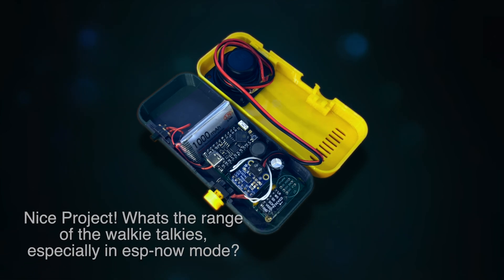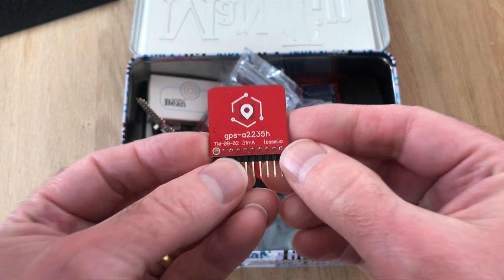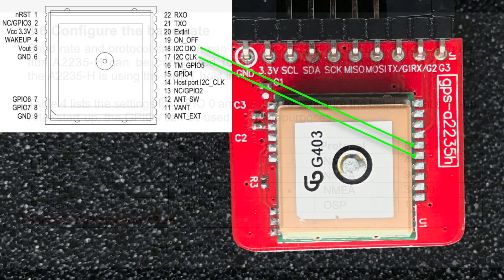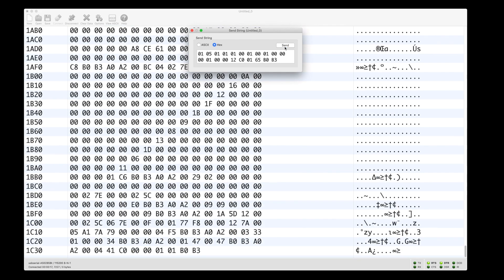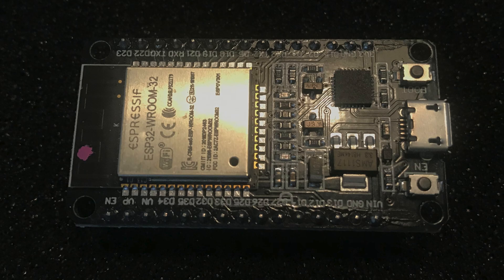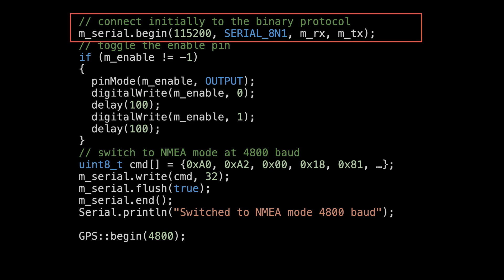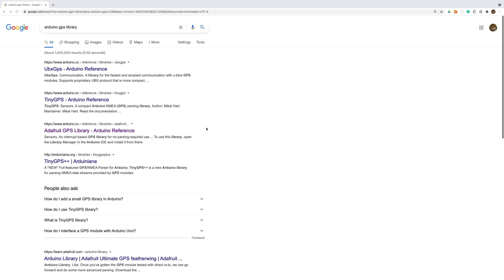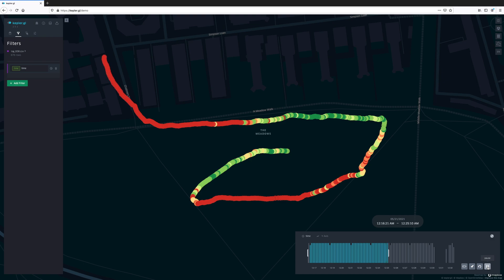ESP32 and GPS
We're getting closer to our ESP-NOW range test. This video gets one of the components in place - the GPS module. We'll be using that to track our position while we monitor ESP-NOW - but that's for a later video. In this video, we get the GPS up and running.

Wiring up a GPS module to the ESP32 should be pretty straightforward. Almost all modules will use a straightforward UART connection, so we just need to connect power and the RX/TX lines.

I've scavenged my GPS module from the Tessel 2 project that I backed on Kickstarter several years ago. It's a nice module but it boots up in SiRF protocol and you need to send it a special command to switch it to the nice NMEA mode with its ASCII output.

You can pick up a GPS module